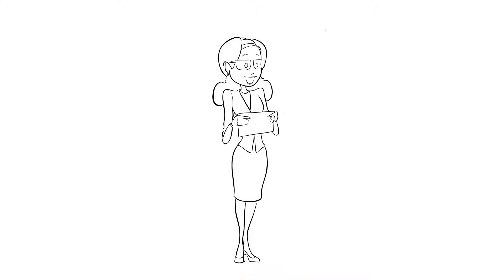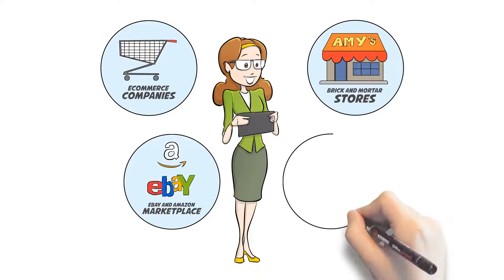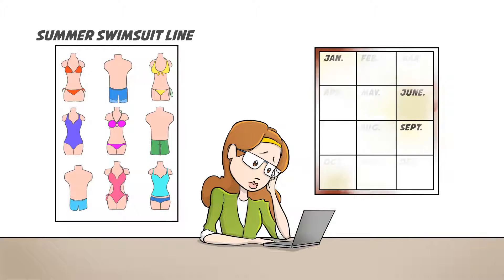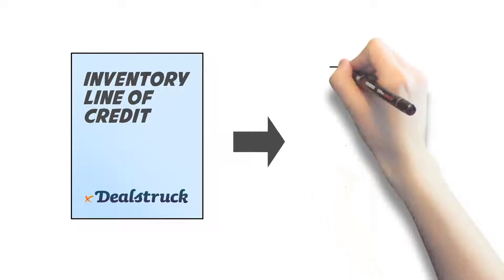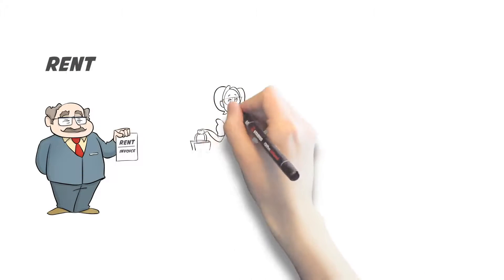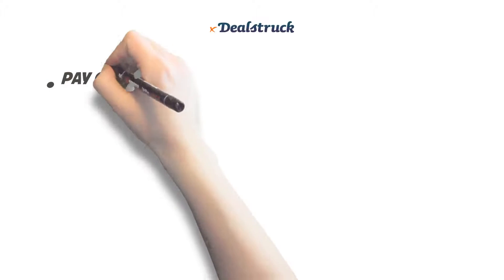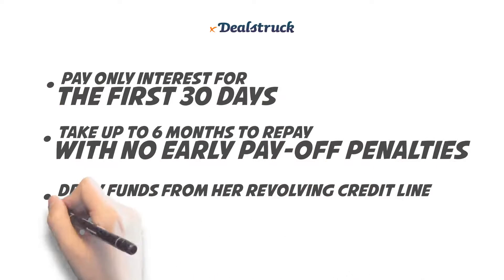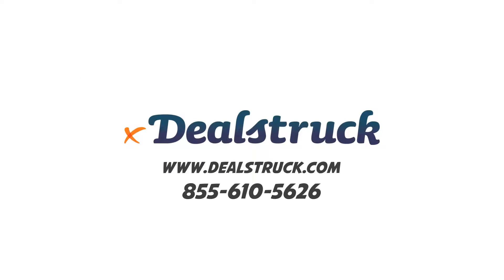Inventory Line of Credit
Dealstruck offers business lines of credit up to $250,000 that allow business owners to free up cash flow, stock up for the holidays, and increase sales to a whole new level!

Find out more at Dealstruck.com